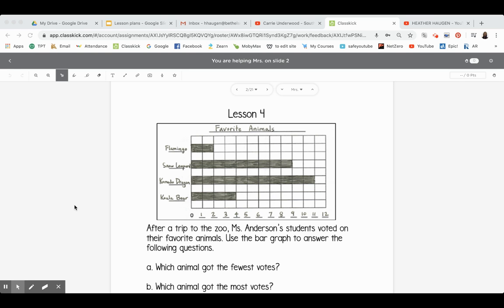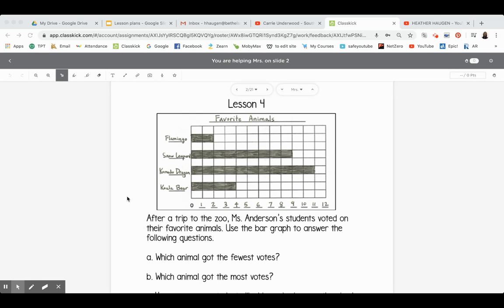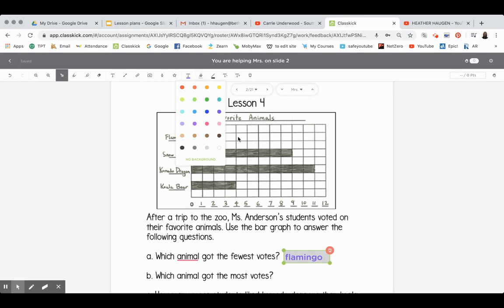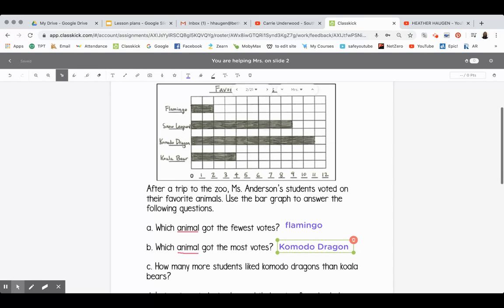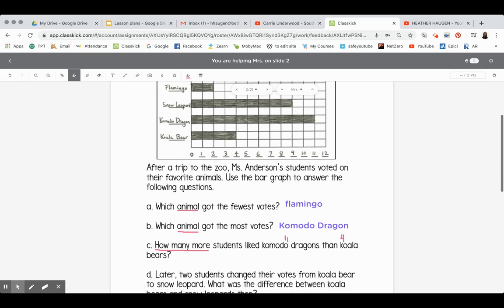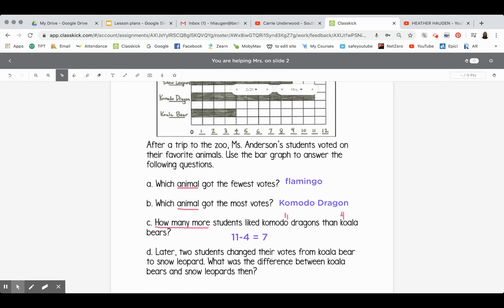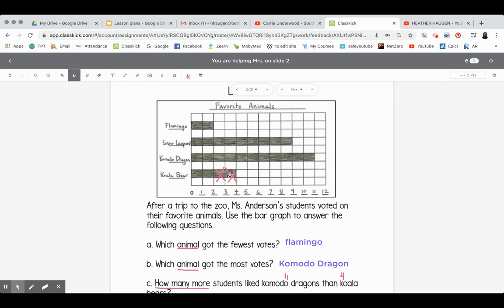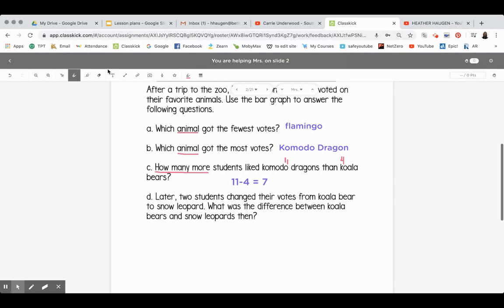7-4 Application Problem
7-4 Application Problem